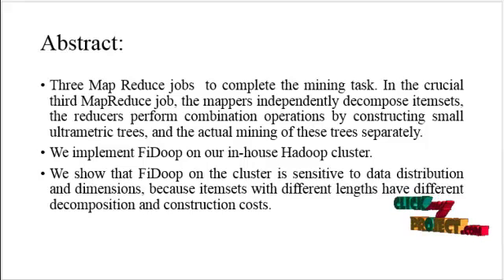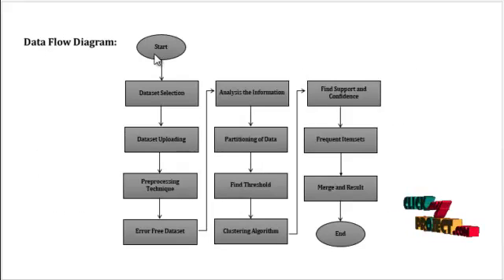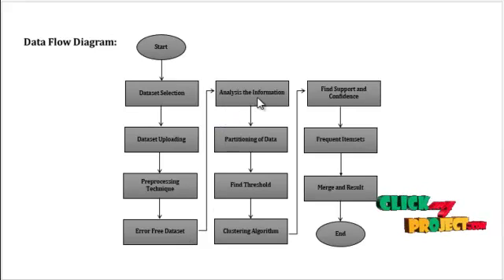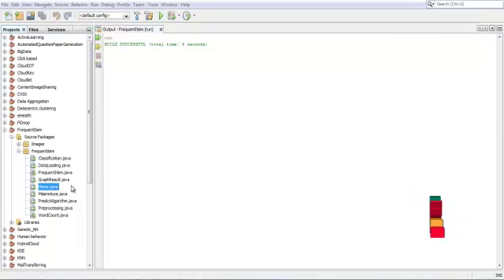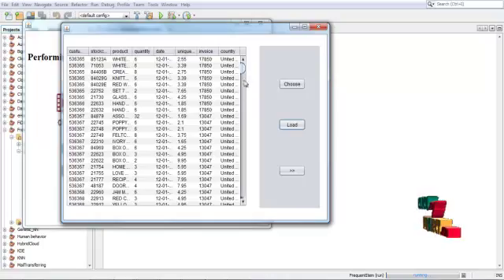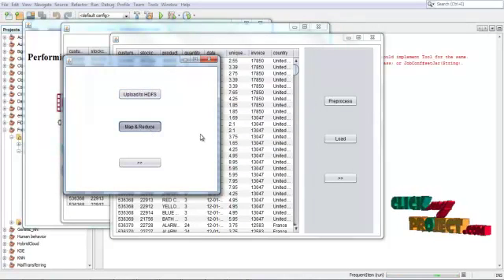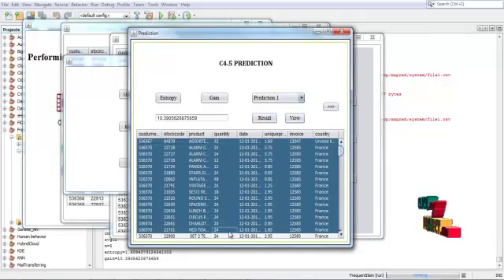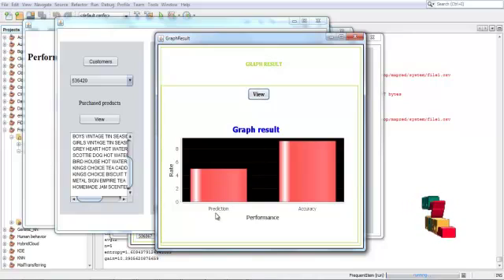Mining Frequent Patterns without Candidate Generation | Final Year Projects 2016 - 2017